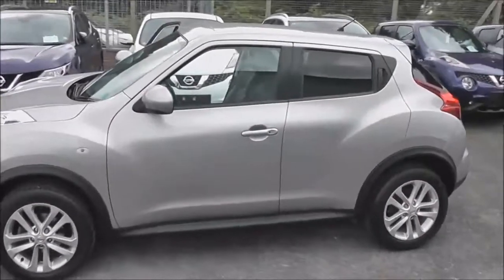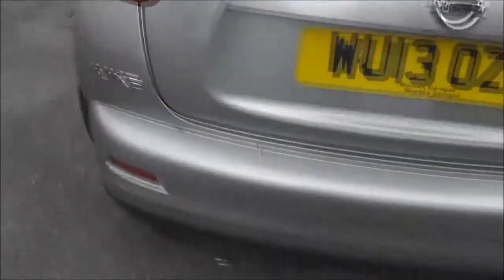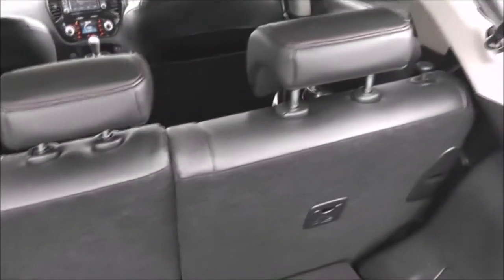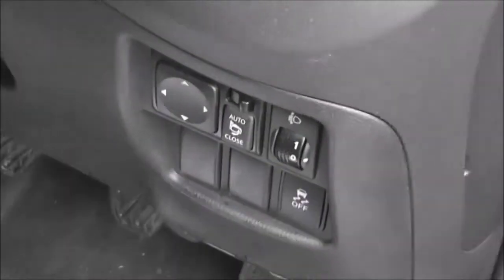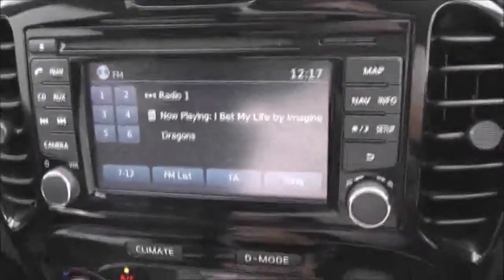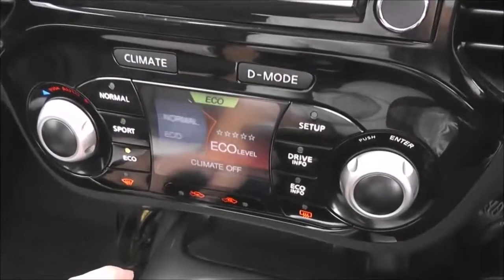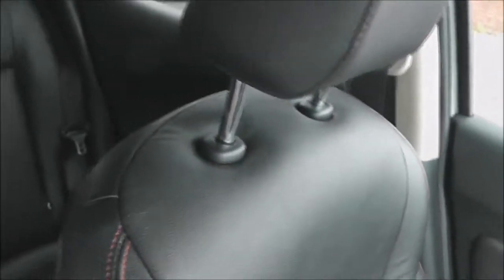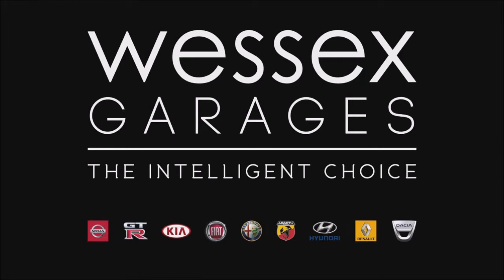Wessex Garages | USED Nissan Juke Tekna at Pennywell Road, Bristol | WU13OZD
Here we have a USED Nissan Juke Tekna, this 5 Door Crossover Hatchback has a 1.5dCi Engine, was registered in March 2013, has a 6 Speed Manual Transmission and comes in Blade Silver. This vehicle is available to view at our Pennywell Road Branch in Bristol.